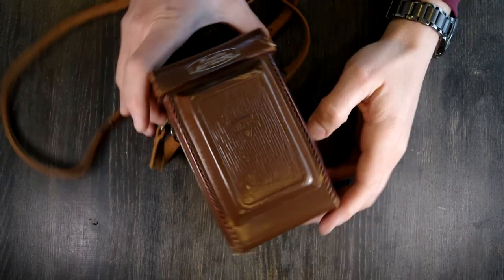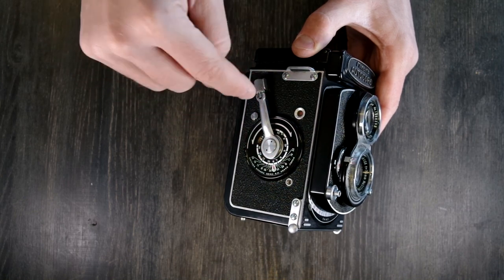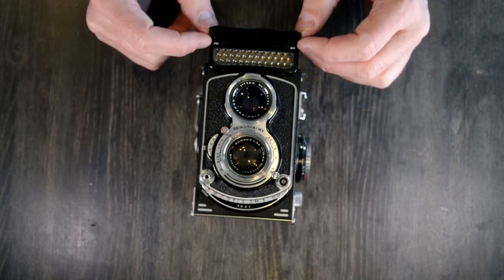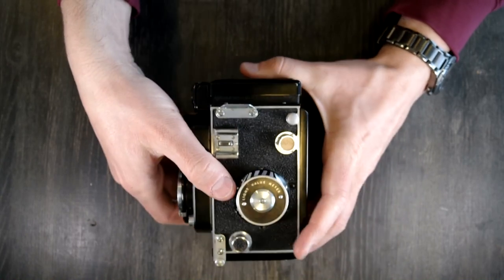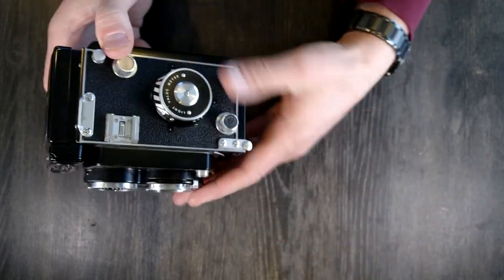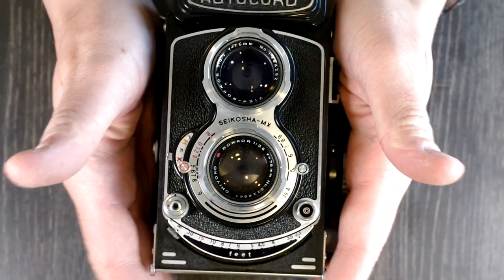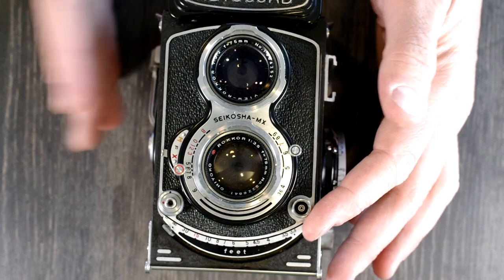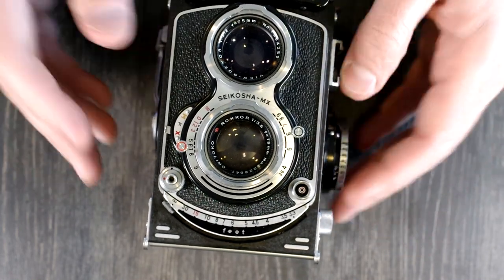Minolta Autocord L-MX Manual: Overview, Operation, Light Meter, How to Use, Taking Photos, EV Meter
Minolta's Autocord lineup spanned a number of years and had many entrants into the body style. This video looks at the L-MX with the selenium-cell light meter. This video covers the features, functions, and most importantly how to use the light meter.

Video Index:
Skip the Intro: 0:15
Minolta Autocord Overview: 0:28
Minolta Autocord Features -- Top: 6:27
Minolta Autocord Features -- Front: 7:58
Minolta Autocord Features – Right Side: 10:42
How to use the Minolta Autocord Depth of Field Calculator: 11:17
Minolta Autocord Features – Left Side: 12:50
Minolta Autocord Features -- Back: 13:42
Minolta Autocord Features -- Bottom: 13:45
Minolta Autocord Features -- Inside: 13:57
Loading and Unloading Film from the Minolta Autocord: 15:23
How to use the Minolta Autocord’s Light Meter: 19:15
How to take a Picture with the Minolta Autocord: 22:45
Double Exposures with the Minolta Autocord: 23:51
Flash use with the Minolta Autocord: 26:00
Things NOT to do with your Minolta Autocord: 27:00
Like this Video and Subscribe to the David Hancock Channel: 28:45

Gear I used for Filming and Editing:
Audio Processing- Sound Forge